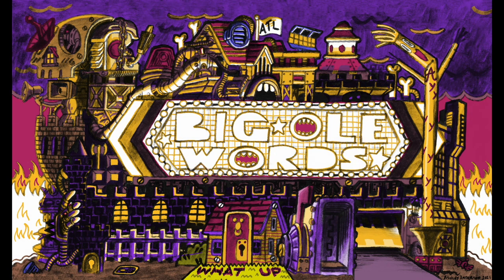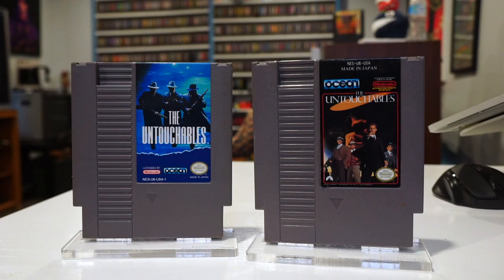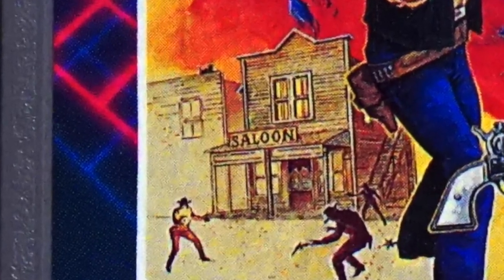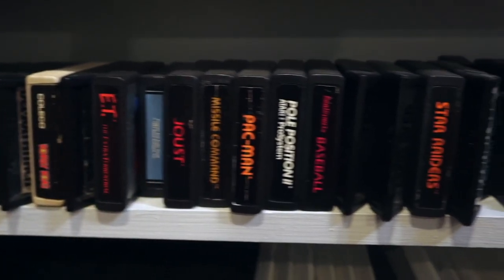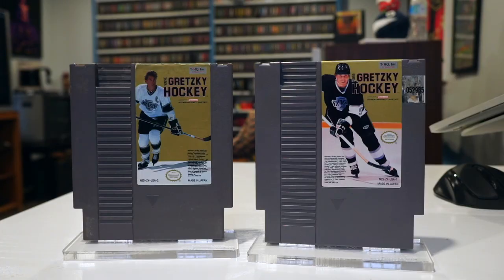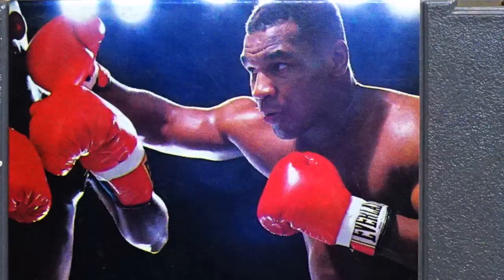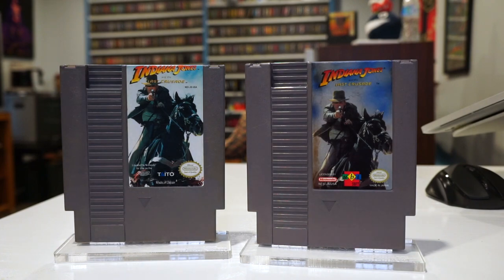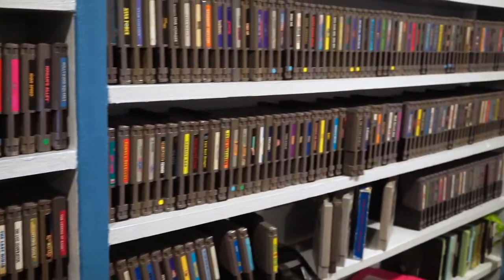NES Games with Alternate Game Art / Cartridge Variants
ALTERNATE COVER ART FOR NES GAMES ►Here I discuss all the variant cartridge art for NES games including Punch Out, Legend of Zelda, Metroid and more.  At least all the examples I could find!

I forgot to edit in a mention of the @GamingHistorian when I used a couple seconds of his video when discussing Tetris.  His video summarizing the whole Tengen vs Nintendo lawsuit is really good and very thorough, so check that out

0:00 - Intro
1:29 - The Untouchables
2:11 - Gun.Smoke
3:10 - Legend of Zelda / Zelda II
4:16 - Metroid
5:17 - Blades of Steel
6:02 - Wayne Gretzky's Hockey
6:44 - Mike Tyson's Punch Out
7:46 - Tengen Games
8:05 - Pac-Man
9:12 - Indiana Jones And the Last Crusade
10:17 - Outro

Me too! Until then, lots of other articles where the pictures don't move and words have to be read can be found on my website(s):